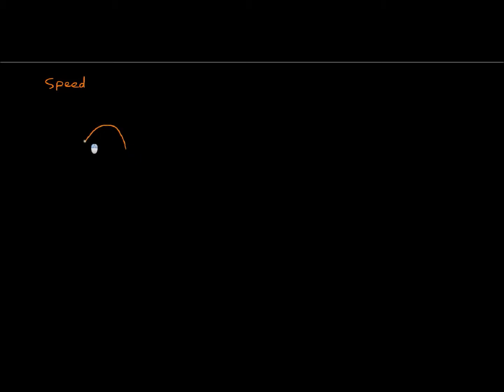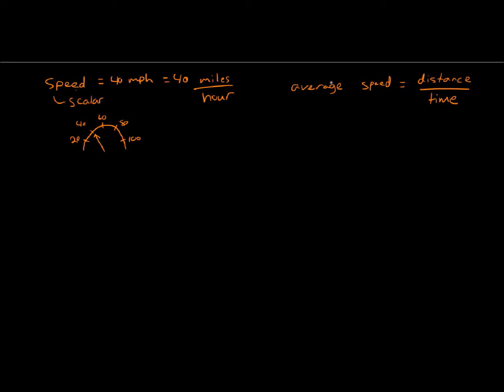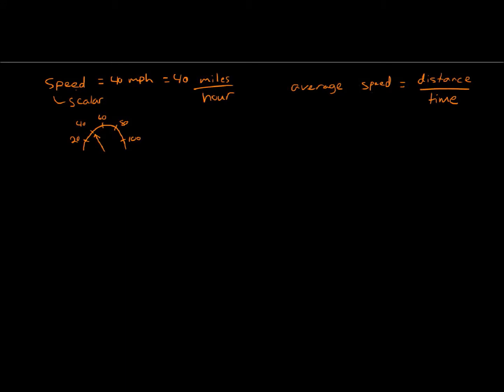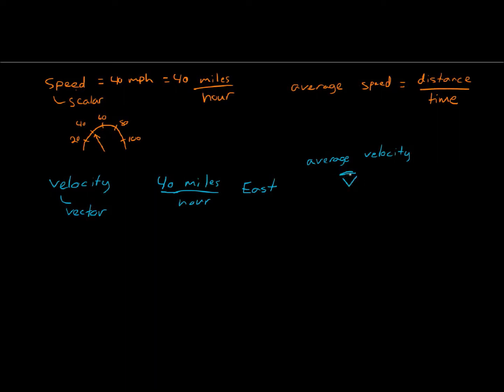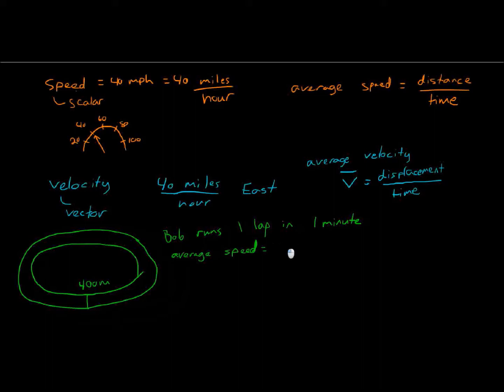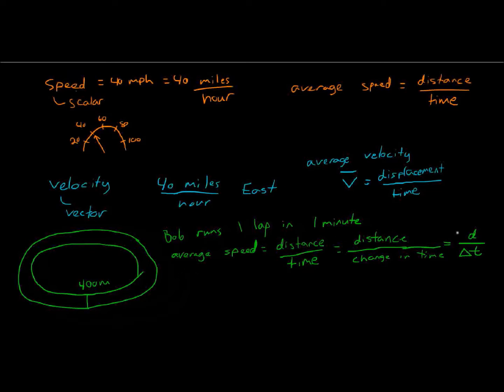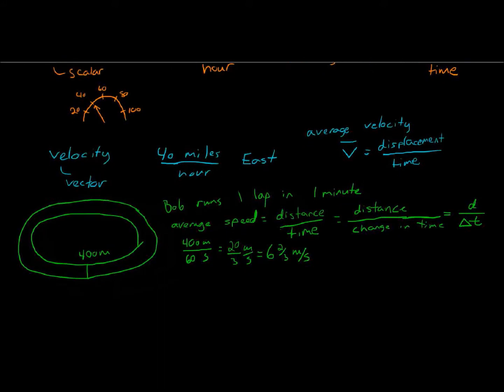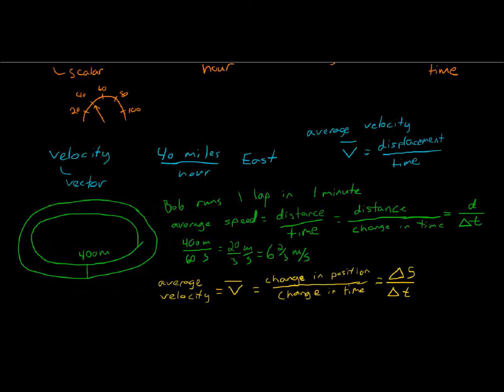Speed and velocity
An introduction to speed, velocity, time, and delta